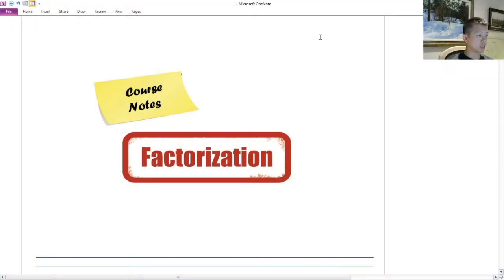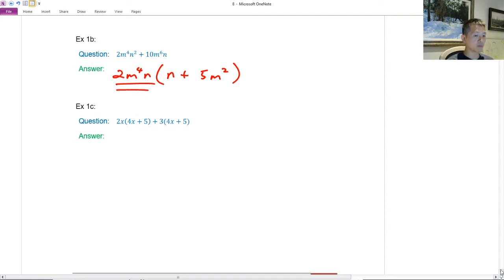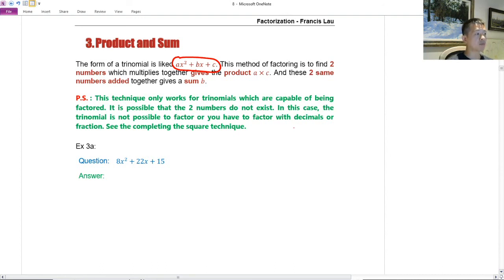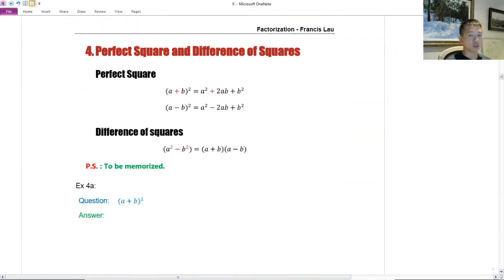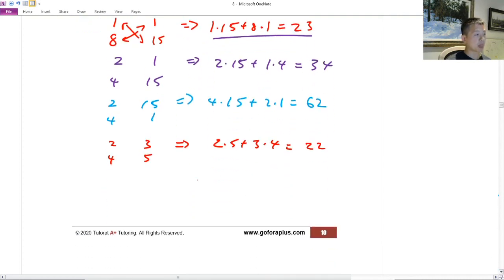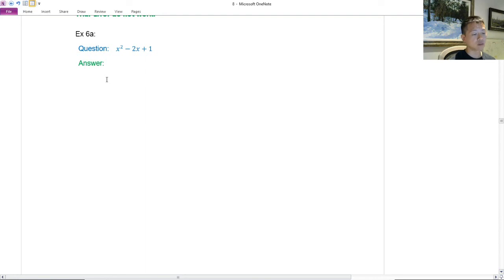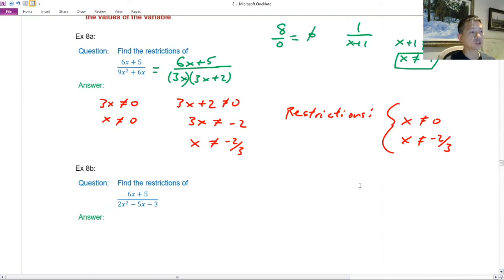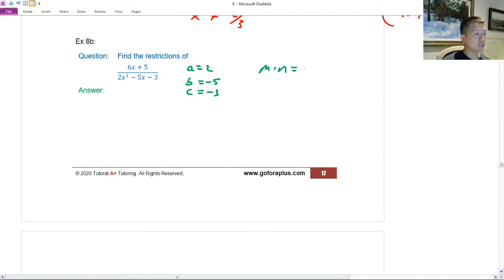Factorization - Secondary 4 Science Option in Québec (Grade 10)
Common Factor
Factor by Grouping
Product and sum
Perfect square
Difference of squares
Trial-Error
Completing the Squares
Procedure for factoring
Simplify with factorization
Restrictions
Expression
Rational fraction expression
Multiplication of rational expression
Division of rational expression
Addition of rational expression
Subtraction of rational expression
Polynomial division
Long division
Test for divisibility
Synthetic division